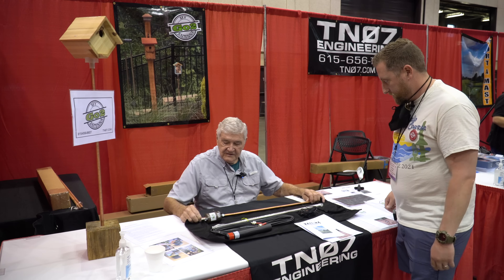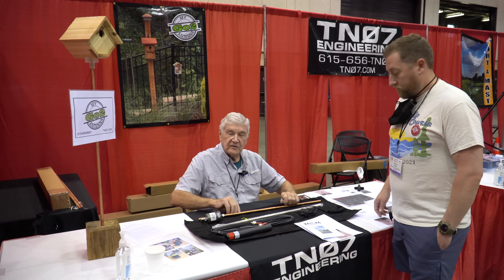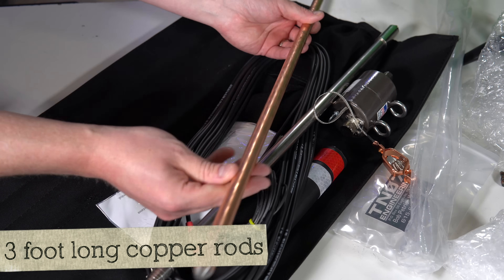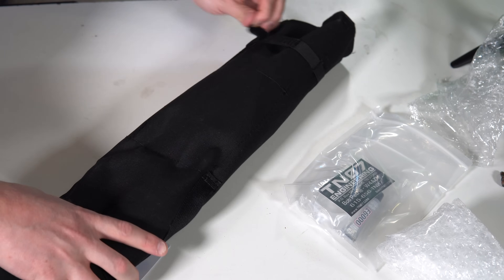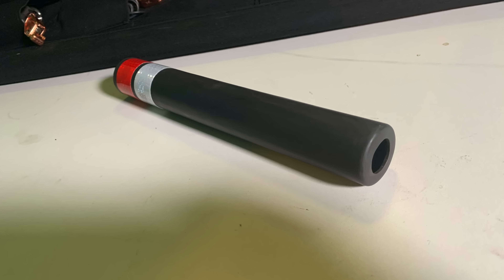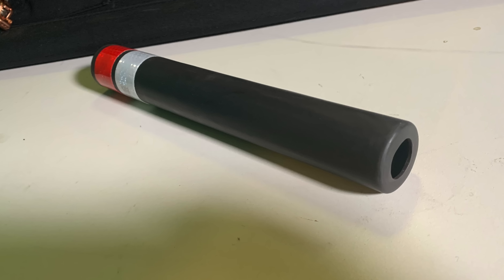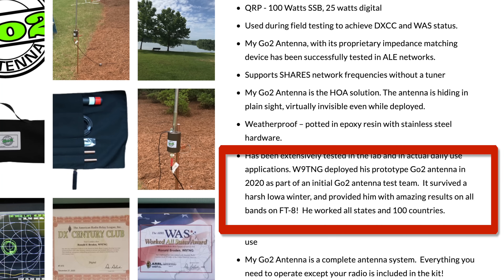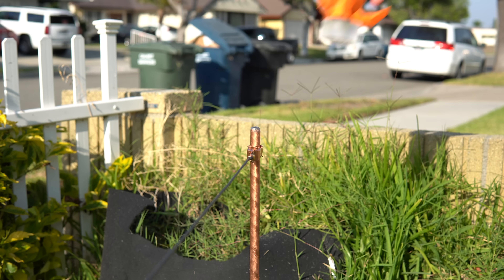TN07 My Go2 Antenna, Stealthy HOA 80-6 Meter Ham Radio Antenna Review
Is the My Go2 antenna an HOA Stealthy antenna?  What makes it special?  Why should you consider it?  Well, lets talk about it!